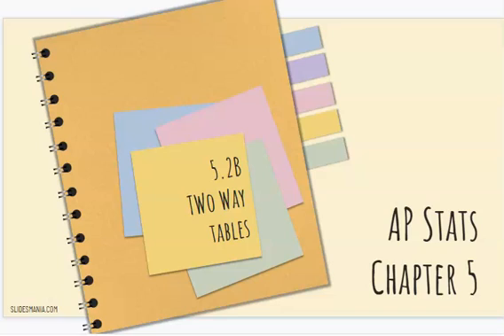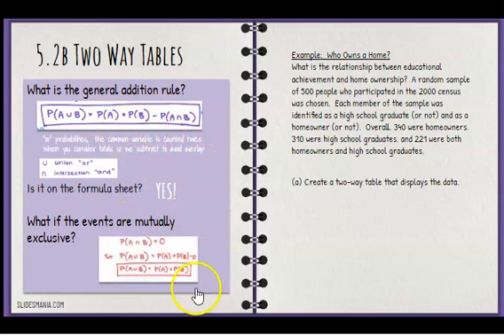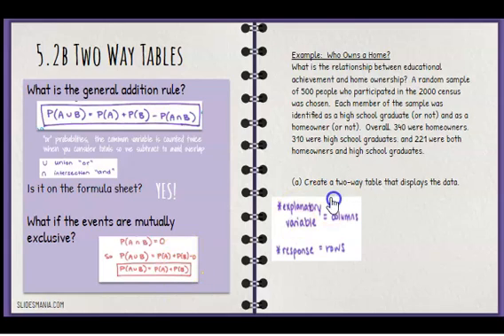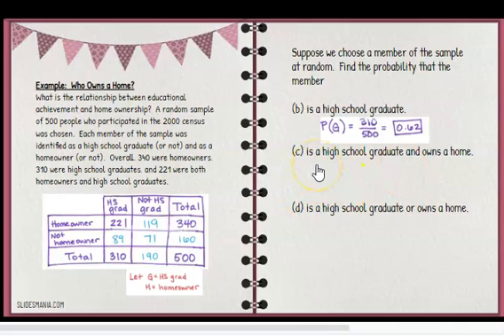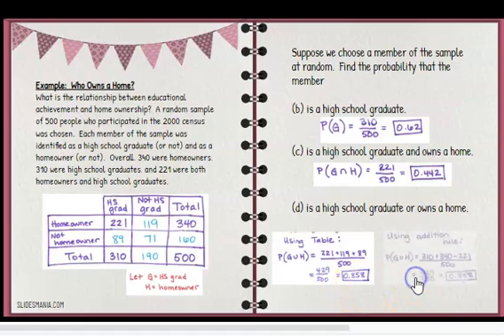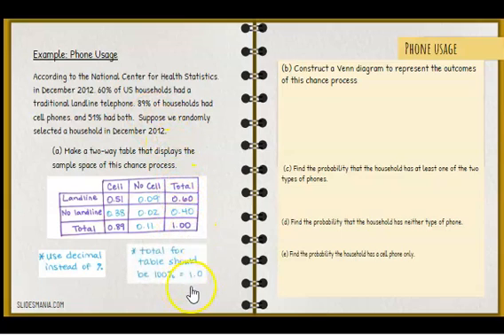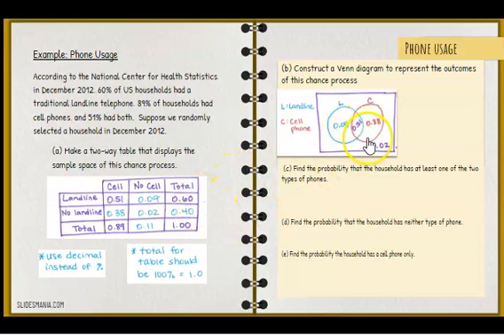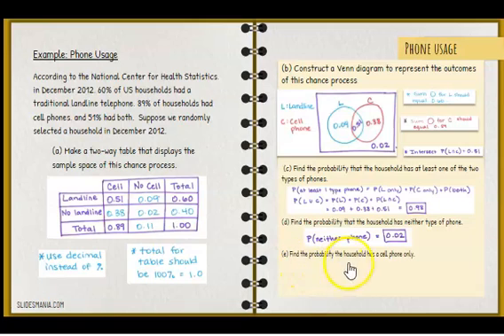5 2b Two Way Tables